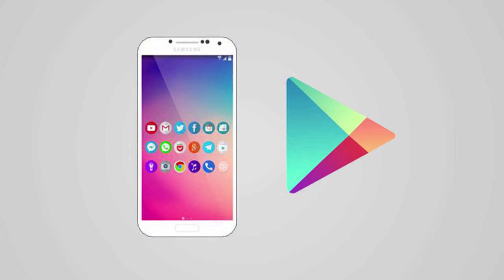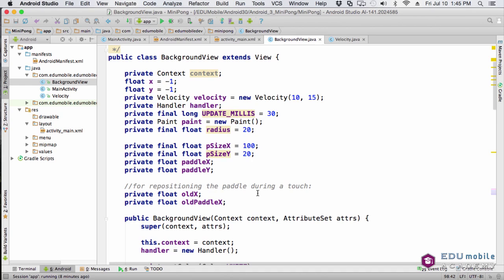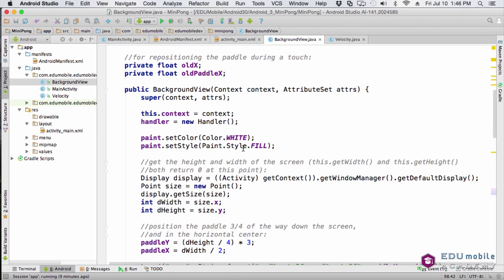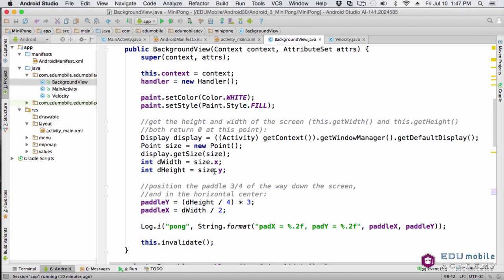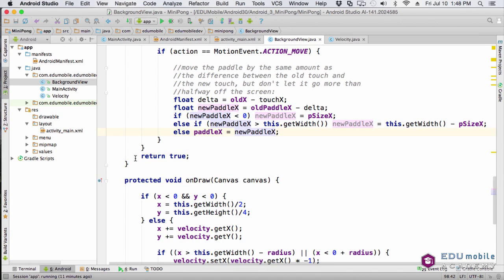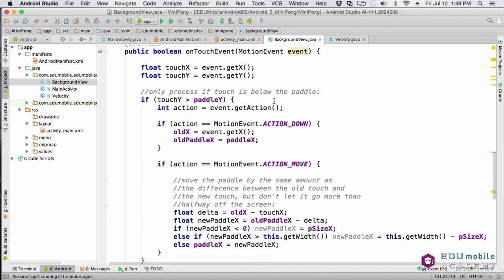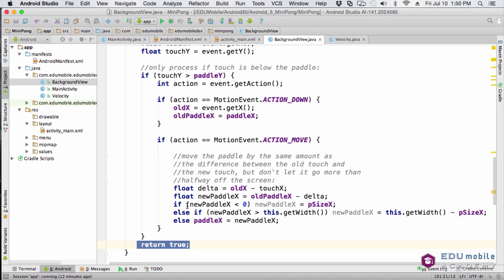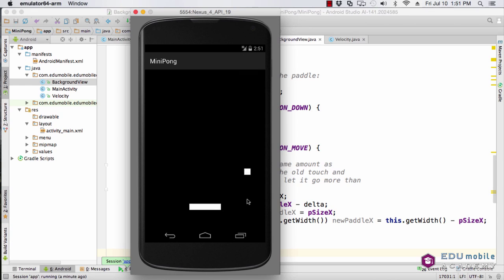013 Paddle (Android 5.0 Lollipop - Essential Training)